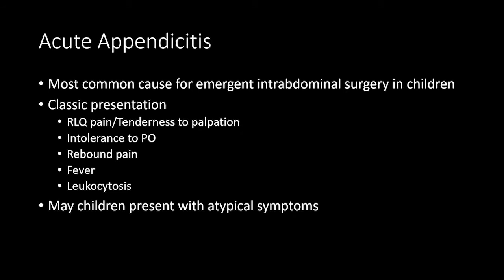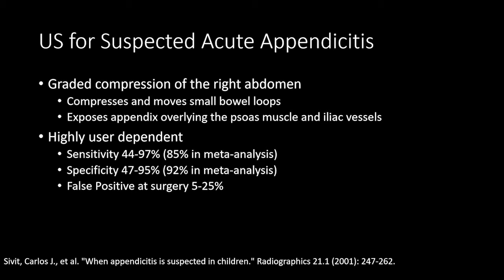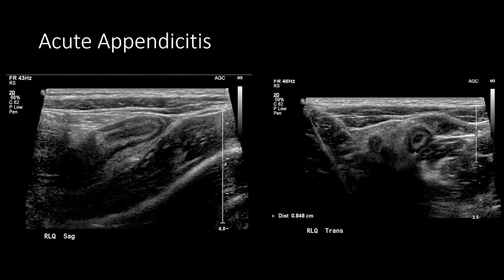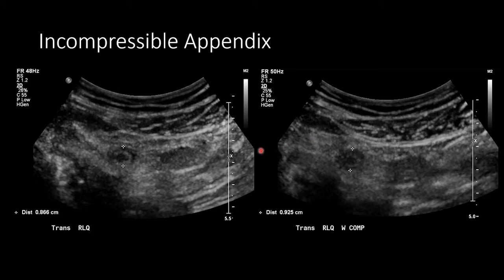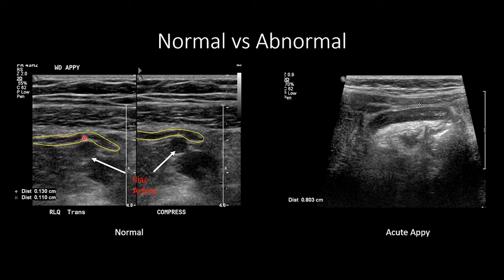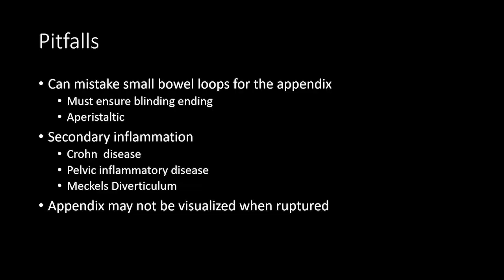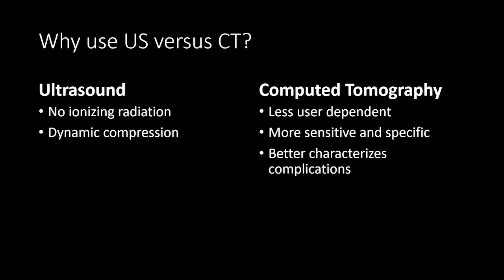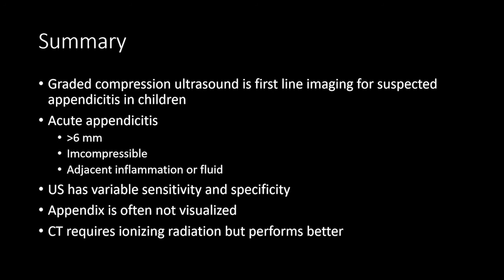Appendicitis in Children